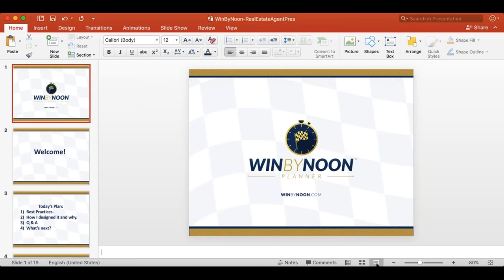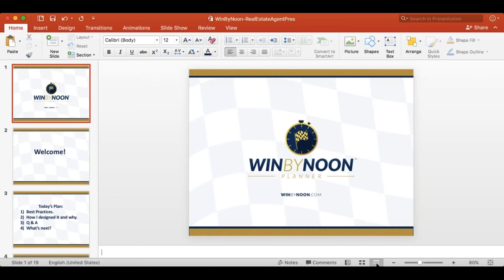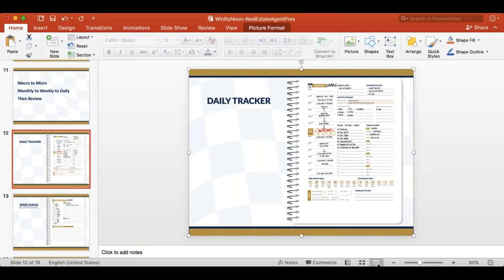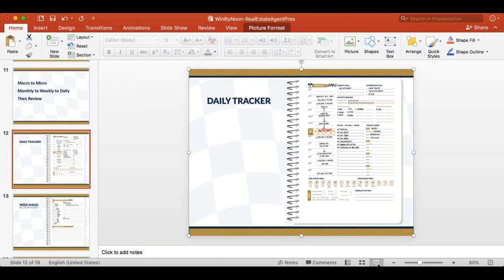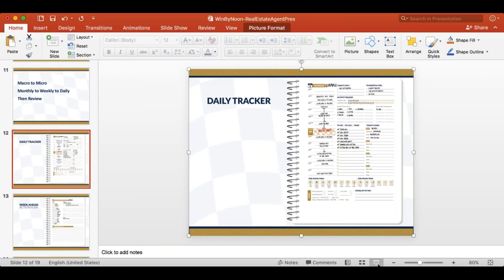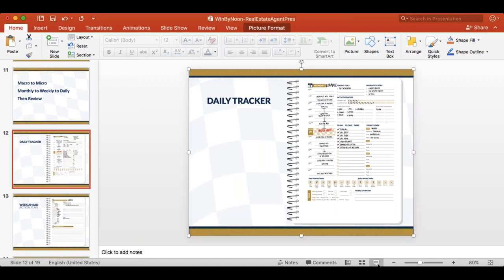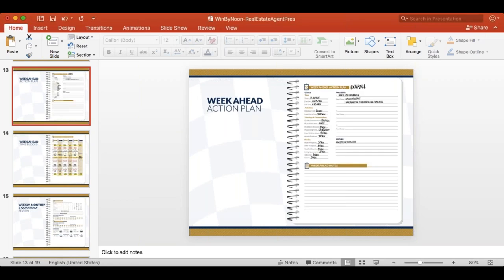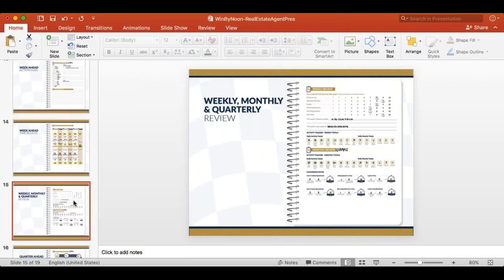Win By Noon Real Estate Agent Edition Best Practices and Q&A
Learn the Best Practices for Real Estate Agents and watch a Live Q&A with Todd Bookspan, founder of Win By Noon!